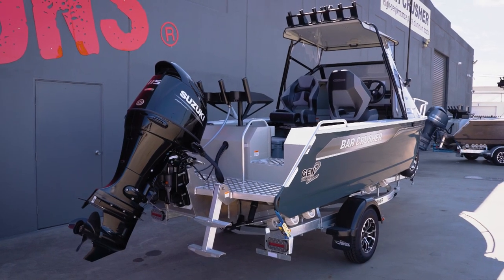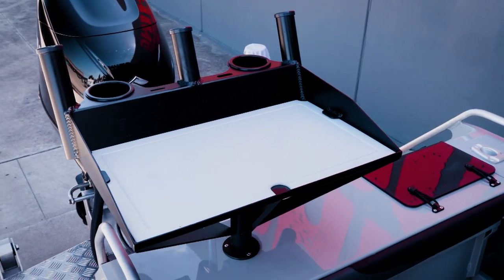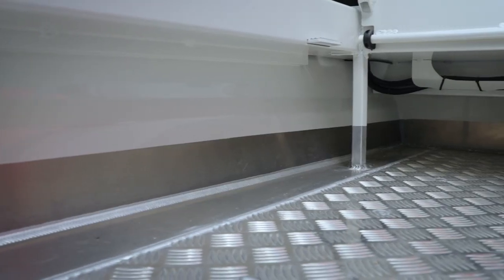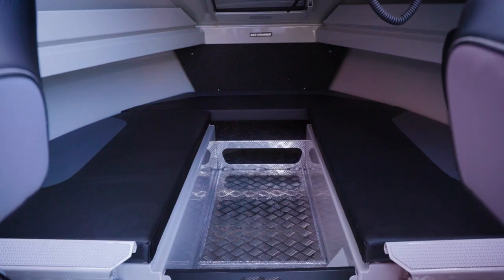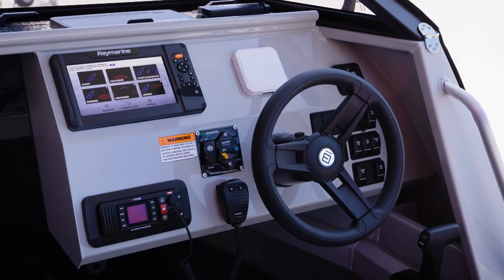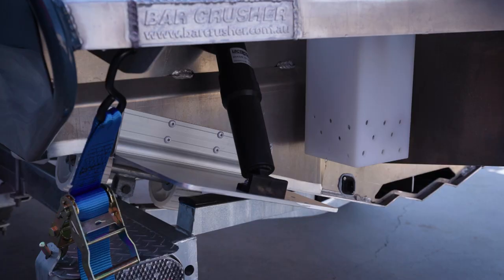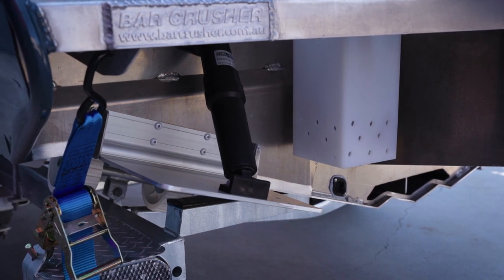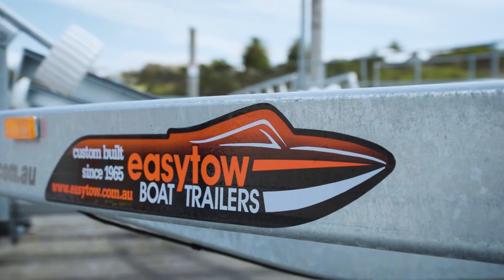MODEL OVERVIEW: Bar Crusher 575C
Bar Crusher’s 575C is compact, capable and huge on features.

Designed as a versatile bay and inshore fishing boat, the 575C is equally at home fishing for snapper at anchor or trolling the headland washes for kingfish.

Measuring 5.75m LOA, with a 2.15m beam, and constructed from heavy duty, high-tensile 4mm (bottom sides) and 3mm (top sides) marine grade plate aluminium, the 575C boasts all of Bar Crusher’s exclusive features – high-tech Waveslicer® deep-V hull; super-strong Rigideck® sub-floor system with fully-welded and sealed checkerplate floor; and Quickflow® water ballast technology for superior stability at rest.

Built on Bar Crusher’s revolutionary Gen2™ hull design, the 575C combines key features including a wider negative chine running forward, optimised wider chine aft and the distinctive Delta Flare™ – delivering greater hydrodynamic lift for efficient planing and excellent fuel economy, a higher bow attitude and better spray deflection for a drier ride, as well as increased stability at rest.

Note the shape of the Delta Flare™ at the transom and the distinctive shape of the Quickflow® water ballast outlet. This innovation incorporates a cavity running the full length of the keel that quickly fills with water when the boat is stationary, which lowers the chines into the water for greater stability, and drains in seconds as the boat moves forward to allow it to leap effortlessly onto the plane.

The 575C’s spacious cuddy cabin configuration and fold-away rear bench seat creates a huge cockpit fishing area, ample internal depth ensures everyone feels secure when out on the water, while the Game Lock™ coaming creates a comfortable fish-fighting position. The functional helm station allows for installation of the latest marine electronics, and the fully-welded and fully-sealed checkerplate deck is extremely easy to clean after a solid day on the water.

Strong aluminium rod holders, livebait tank, berley bucket, storage pockets, rocket launcher, baitboard, and optional deck wash and anchor winch are among a long list of fishing-related features.

If everyone’s had enough of fishing, the innovative removable baitboard allows a sturdy ski pole to be substituted, to which ropes can be attached for alternative on-water fun.

Rated to carry a 90-140hp outboard, combined with a 160L fuel capacity, the 575C has everything the bigger boats have, albeit in a compact, easy-to-tow and easy-to-store package.

The folding gas-strut roof (with side clears) provides much-needed protection from the elements while on the water, yet when folded it reduces the on-trailer height by around a metre for easy storage under carports and in low garages.

Every Bar Crusher boat is factory-packaged on a custom-designed trailer, which ensures towing, launching and retrieving is a breeze. Self-centering and aligning perfectly every time, Bar Crusher’s innovative Bar Catch™ system also allows for single-handed launch and retrieve.

– for more information and use the online boat builder to spec-up your Fishing Weapon!